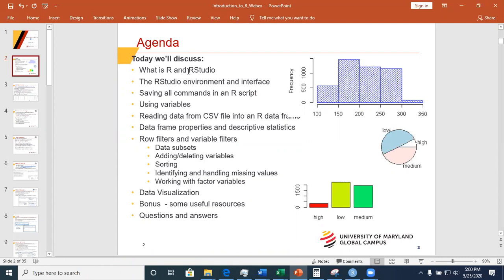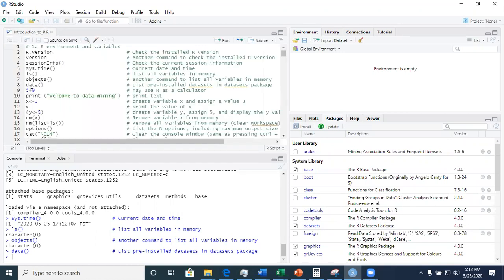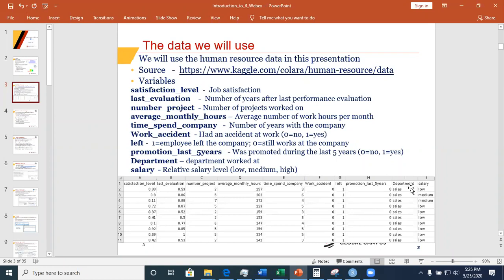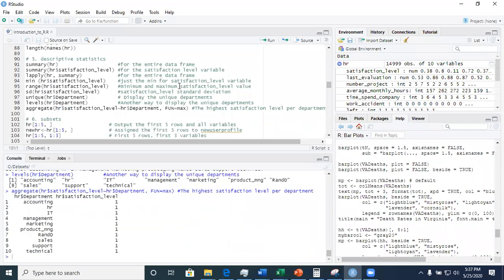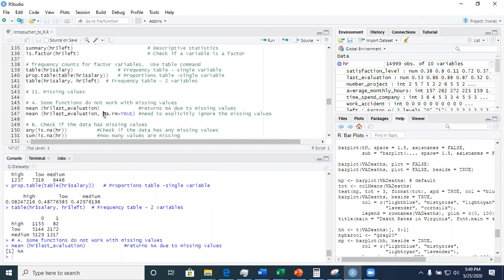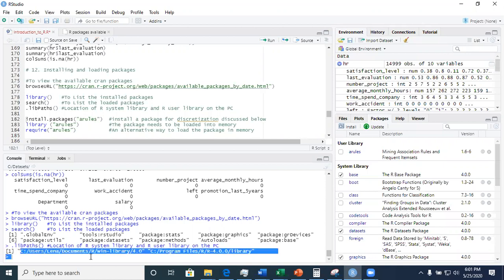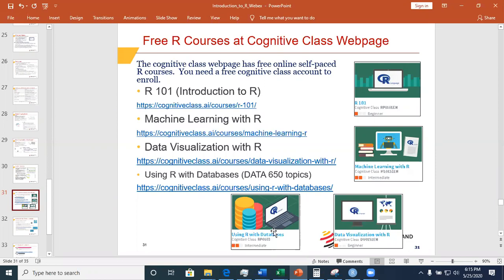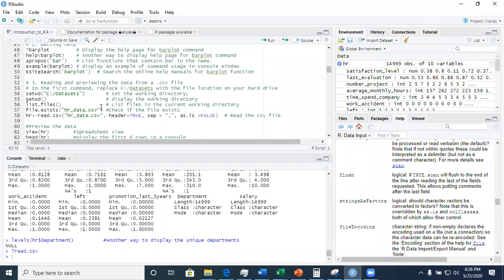Introduction to R Summer 2020